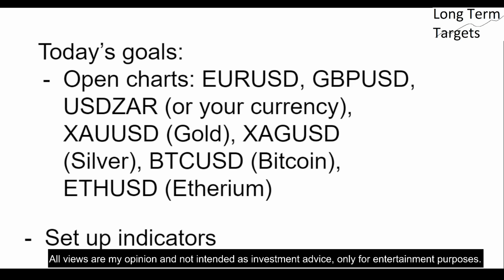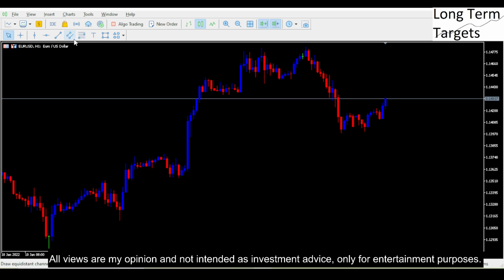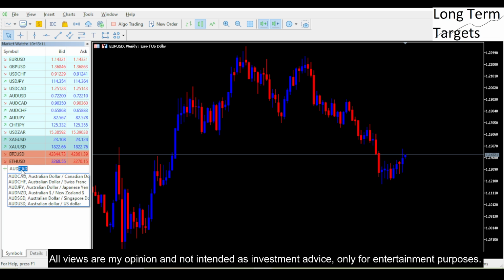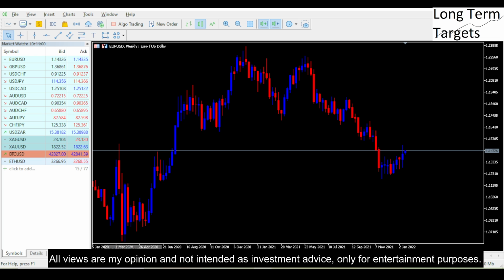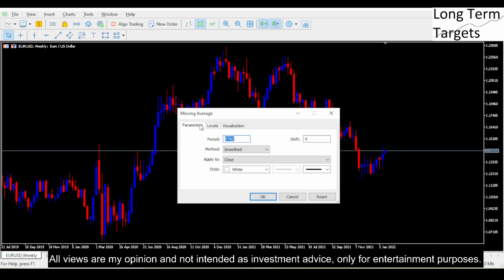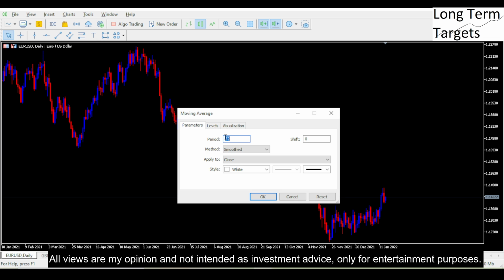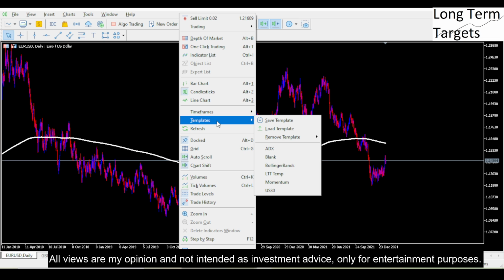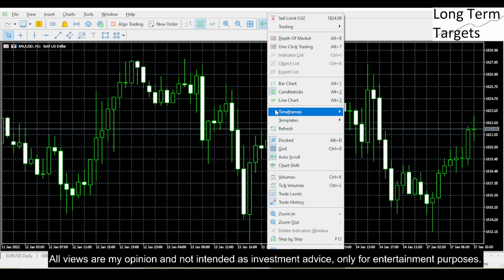Ep. 4 - Opening charts and setting up indicators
You need:
Meta Trader 4 or 5
Opened a demo account with a broker of your choice
Open charts: EURUSD, GBPUSD, USDZAR, XAUUSD, XAGUSD, BTCUSD, ETHUSD
Moving Average settings:
- Weekly - 52 Smoothed moving average
- Daily - 365 Smoothed moving average